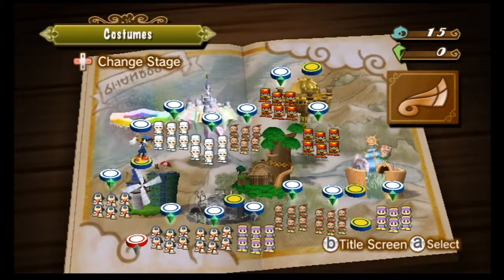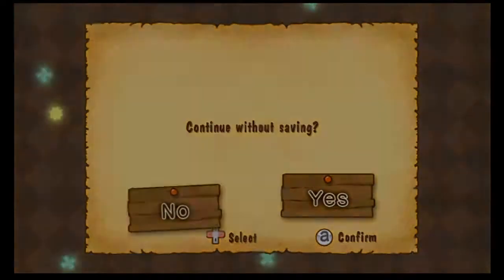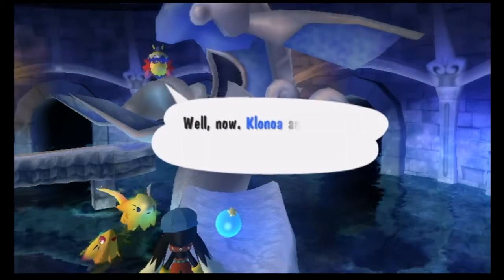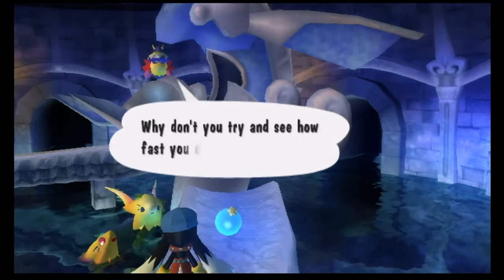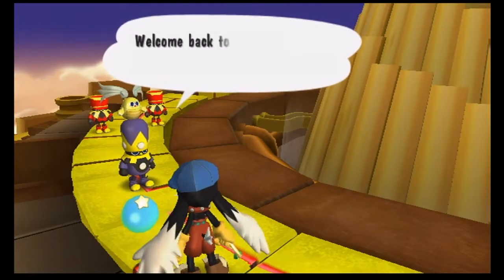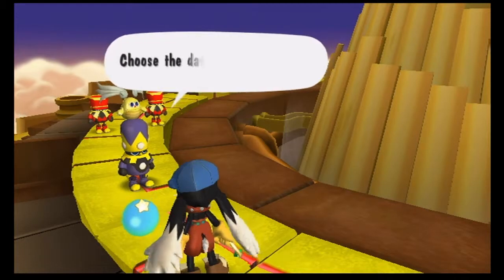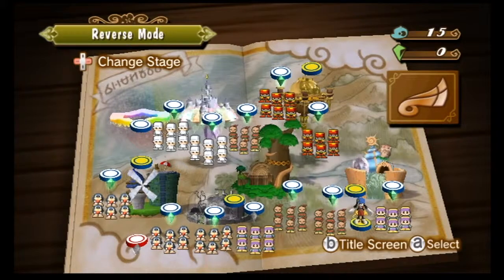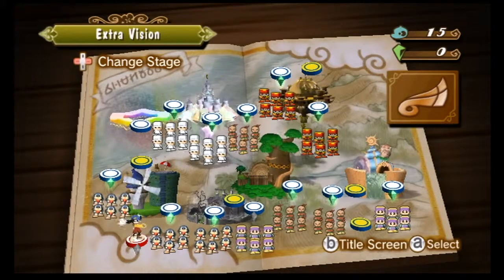11 (Bonus) | Klonoa | The Tower of Frustration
Klonoa climbs Balue's Tower to meet with Lephise, while I persevere through two game overs.

I don't know why "Run Through the Speed Highway" glitches at one point.

This is the first time I've gotten really frustrated during a let's play. There were a few instances of me singing in frustration that I cut out because I didn't like them, but I hope they're entertaining. I'm slightly worried that people will make fun of me.

I also cut out a line clarifying my usage of the word "insane", which I interrupted myself halfway through when I realised I was worrying too much.

This video came out a day later than I anticipated. The raw footage wouldn't open in PowerDirector, but it would v e r y  s l o w l y load in Windows Movie Maker. I thought this was a problem with PowerDirector, so I emailed CyberLink and downloaded DaVinci Resolve... except whenever I tried to import the raw footage, it would close. Many tears were shed, but eventually my brother realised that the file was too big, so he compressed it using Windows Movie Maker. Thanks!

The editing was still done in PowerDirector, by the way. I was worried that Windows Movie Maker would desync the game audio, but it didn't, because unlike The Wind Waker, this game has a consistent framerate.